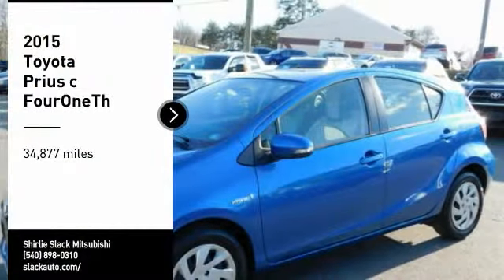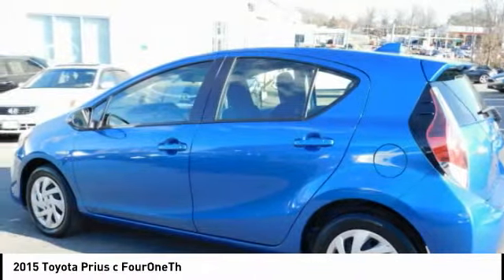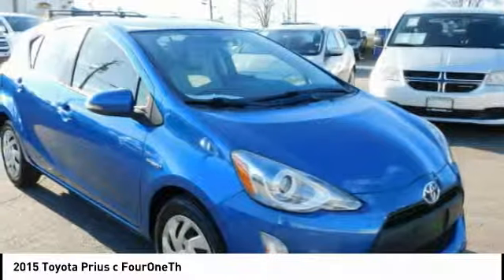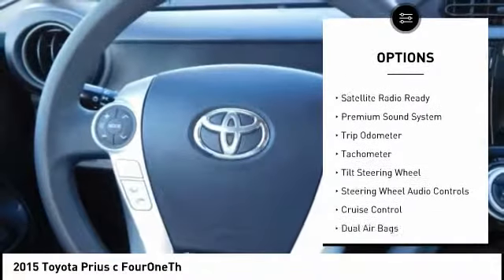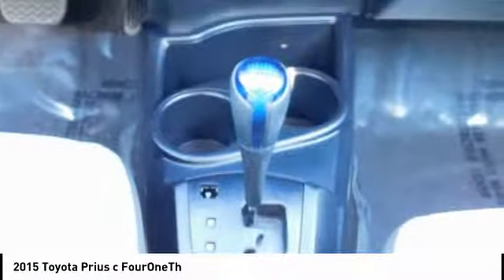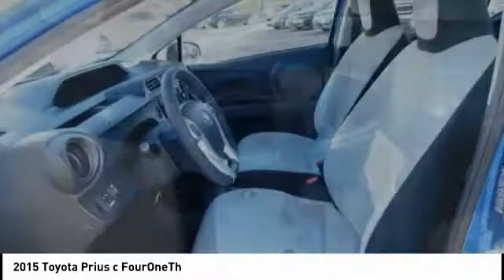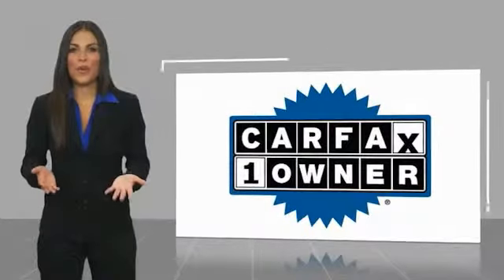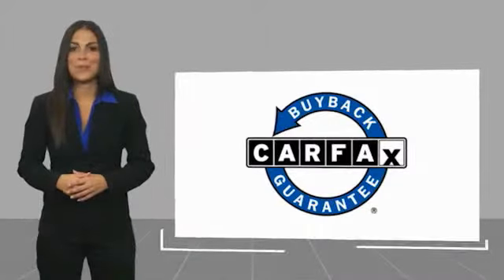2015 Toyota Prius c Fredericksburg VA 73357H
2015 Toyota Prius c FourOneTh

FUEL EFFICIENT 46 MPG Hwy/53 MPG City!, PRICED TO MOVE $500 below NADA Retail! Superb Condition, CARFAX 1-Owner, LOW MILES - 34,862! Three trim. NAV, iPod/MP3 Input, Bluetooth, Hybrid, Satellite Radio, Serviced here. SEE MORE! KEY FEATURES INCLUDE: Navigation, Hybrid, Satellite Radio, iPod/MP3 Input, Bluetooth Rear Spoiler, MP3 Player, Keyless Entry, Child Safety Locks, Steering Wheel Controls. Toyota Three with Sparkling Sea Metallic exterior and Light Blue Gray/Black interior features a 4 Cylinder Engine with 99 HP at 4800 RPM*. Serviced here. EXPERTS RAVE: Edmunds.com explains EPA-estimated mileage stands at 50 mpg combined (53 city/46 highway), making it one of the most economical non-plug-in hybrids on the market.. Great Gas Mileage: 53 MPG City. A GREAT TIME TO BUY: This Prius c is priced $500 below NADA Retail. Approx. Original Base Sticker Price: $21,800*. BUY WITH CONFIDENCE: AutoCheck One Owner VISIT US TODAY: We are a family owned and operated sales and service facility.Our family has been serving the automotive needs of the Fredericksburg community for over 50 years. We offer competitive financing, second chance Financing and a full service department, servicing all makes and models. Thank You! Horsepower calculations based on trim engine configuration. Fuel economy calculations based on original manufacturer data for trim engine configuration. Please confirm the accuracy of the included equipment by calling us prior to purchase.